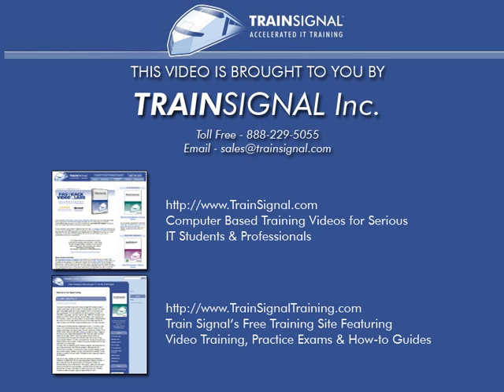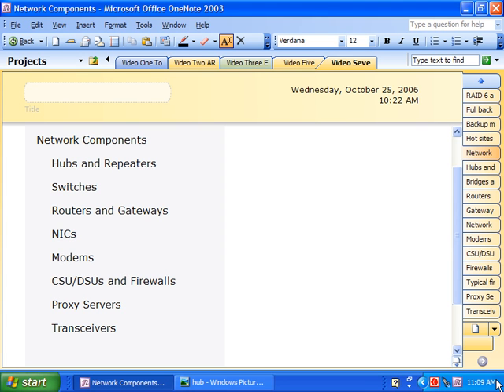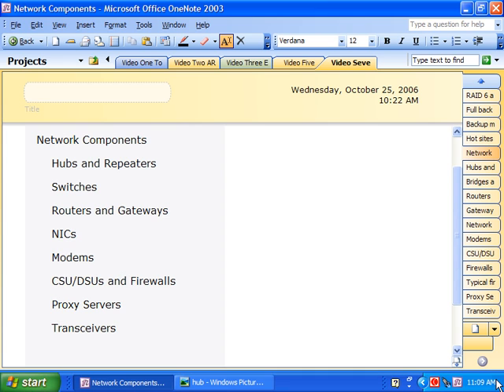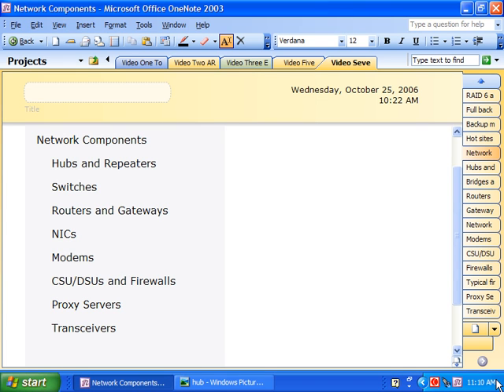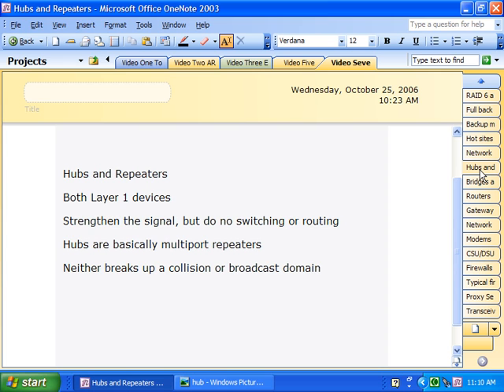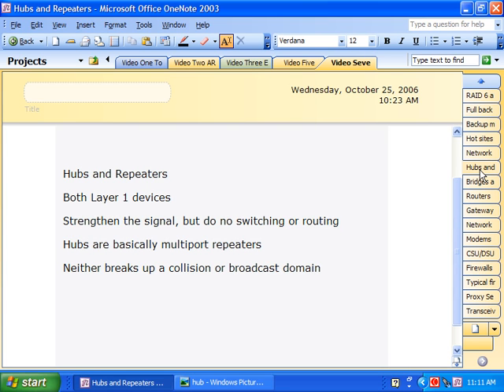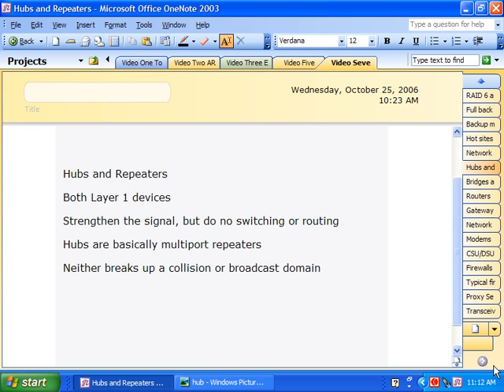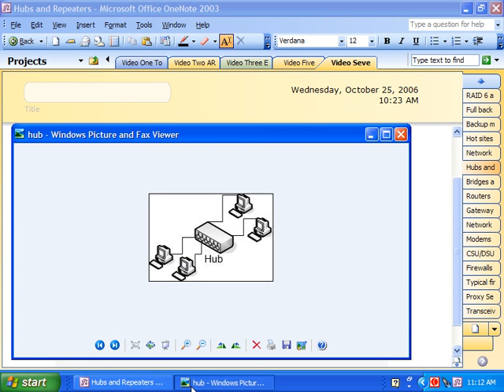CompTIA Network+ Hubs and Repeaters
This is a sample video from Pluralsight's CompTIA Network+ course. This video covers hubs and repeaters. Useful for those seeking the CompTIA Network+ Certification.